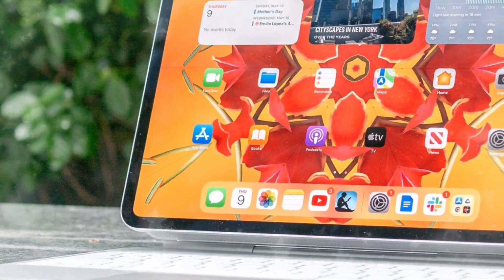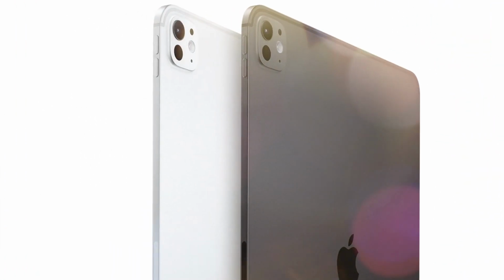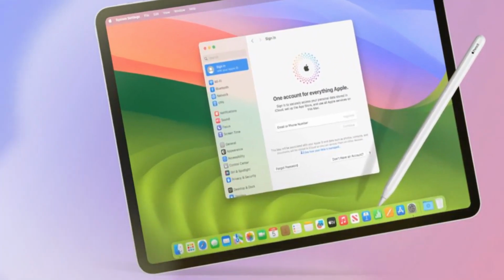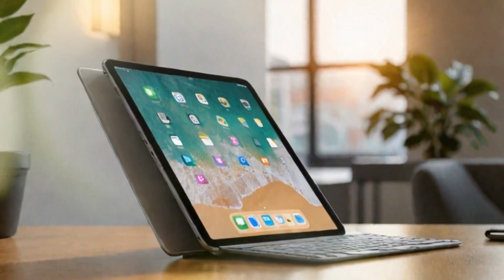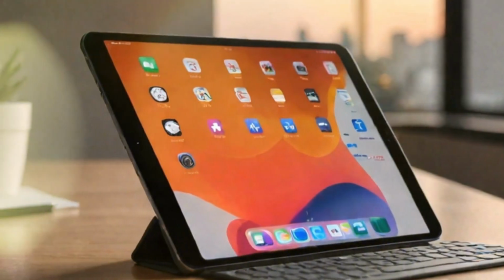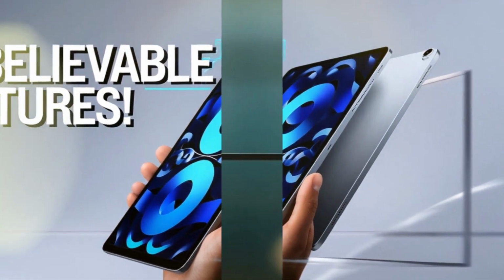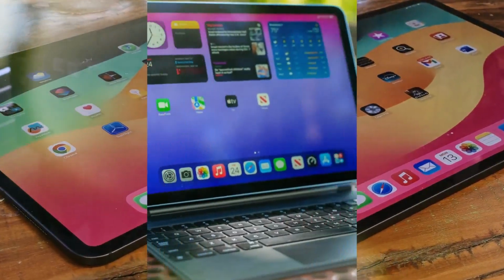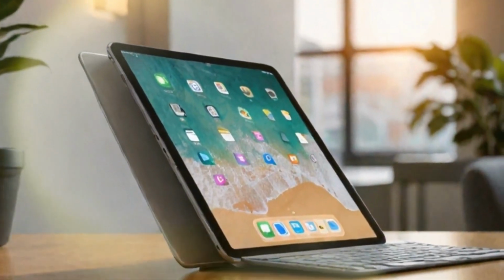Apple's MOST AFFORDABLE iPad Is A TOTAL Game Changer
Today, we are diving deep into one of Apple’s most exciting budget-friendly releases yet – the all-new 11th-generation iPad. With an attractive price tag of just $349, Apple has made significant improvements that cater to students, casual users, and anyone looking for a powerful yet affordable tablet. But is this truly the best budget iPad ever? Or are there compromises that could make you think twice before upgrading? Let’s explore everything you need to know about this latest release, from its pricing strategy to its real-world performance.